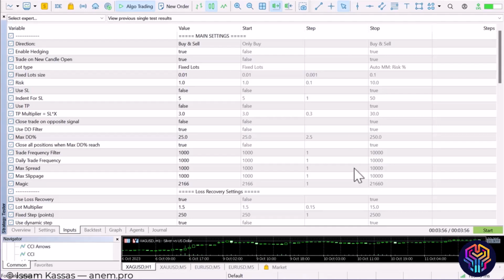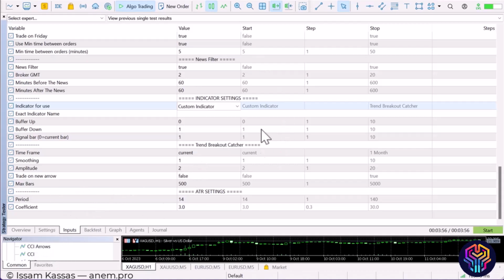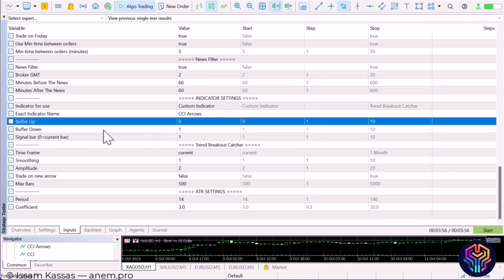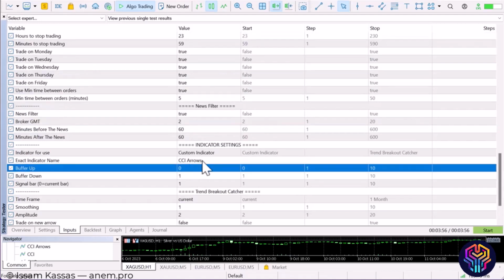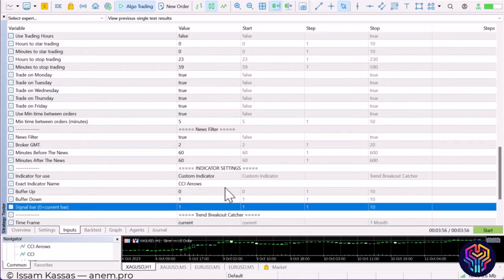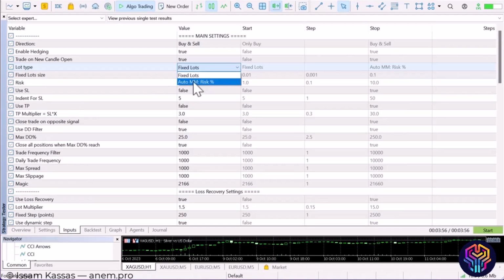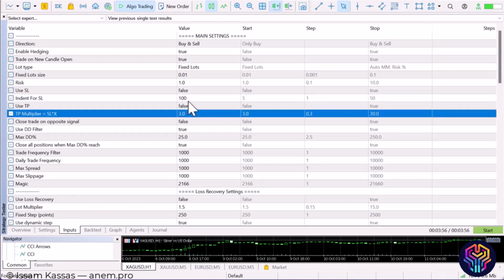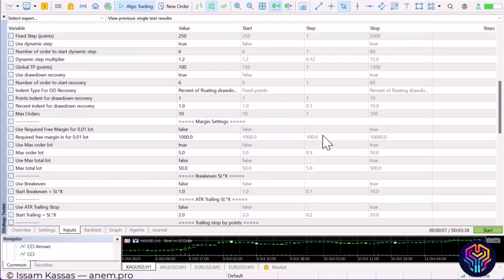7. How to Add a Custom Indicator into the Smart Universal Expert Adviser